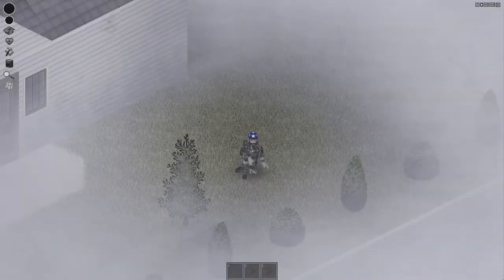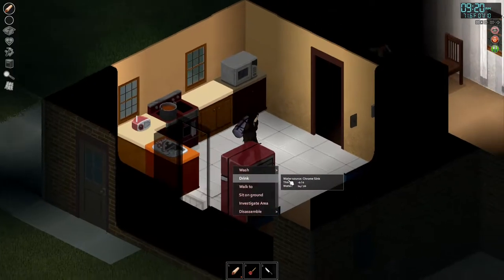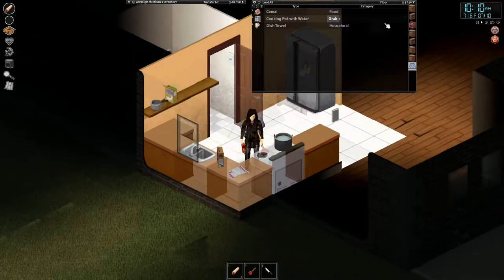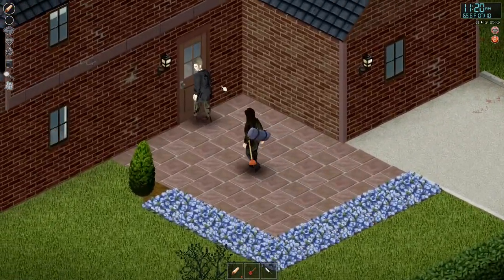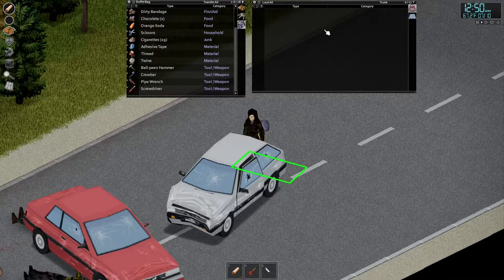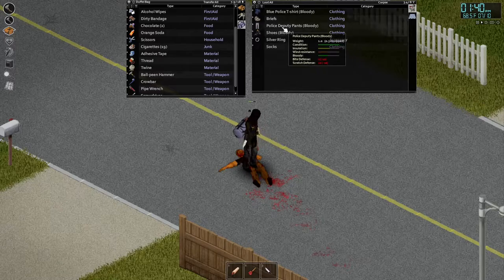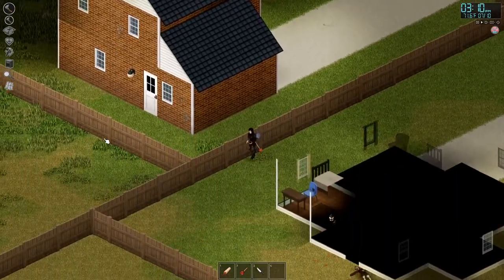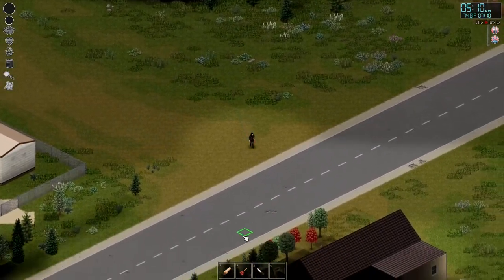Surviving Day Two in Project Zomboid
I thought I would be surviving day 2 very easily, then I realized the water was shut off. That poses and interesting challenge so I went looting and set off a house alarm.. great!

Chapters:
0:00 Intro
0:19 Surviving day 2
21:00 Outro